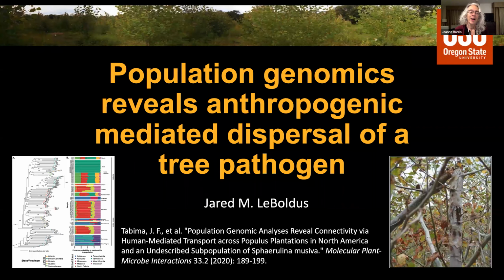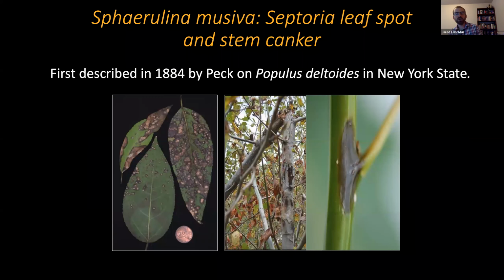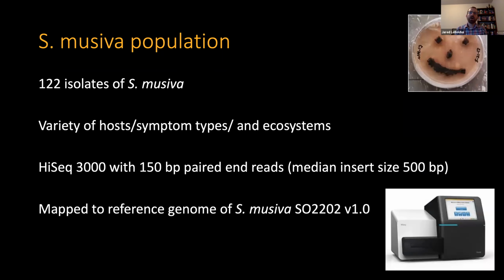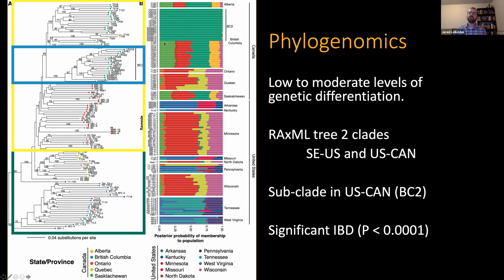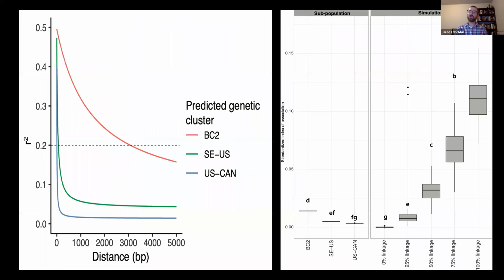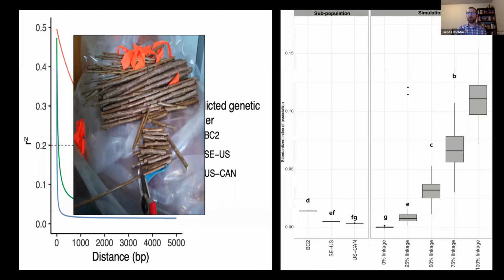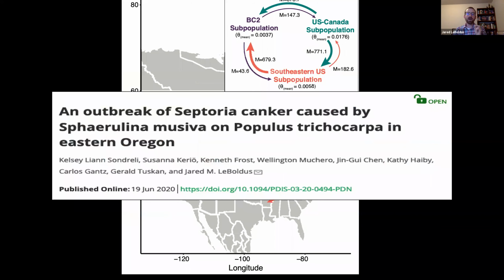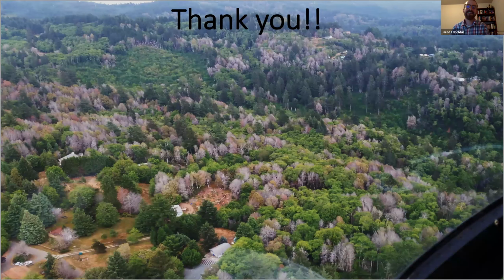What's New in MPMI with Jared LeBoldus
Jared LeBoldus presents "Population genomics reveals anthropogenic mediate dispersal of a tree pathogen."